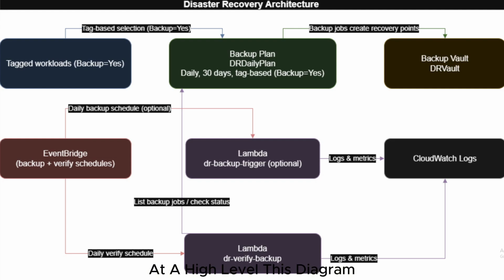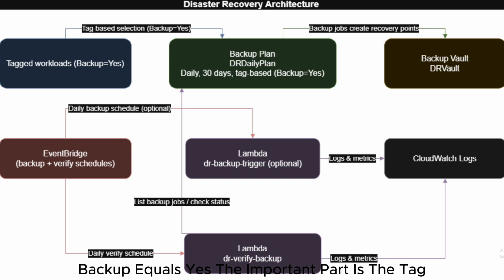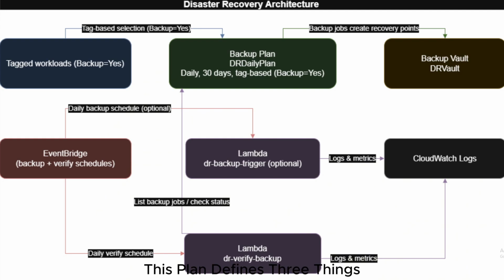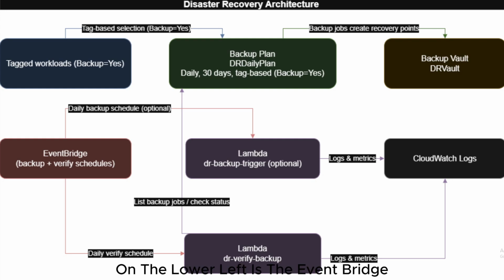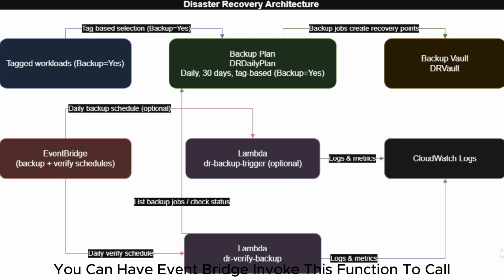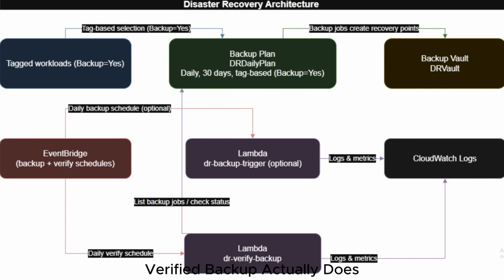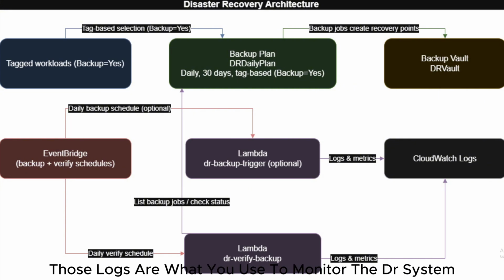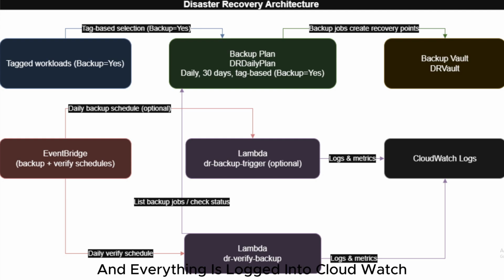Architecture Overview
In this video, I break down the high‑level architecture of the disaster recovery solution. We look at how tagged EC2/EBS resources flow into an AWS Backup plan and vault, where Lambda, EventBridge, and CloudWatch fit in, and how the pieces work together to give you a repeatable DR pattern.